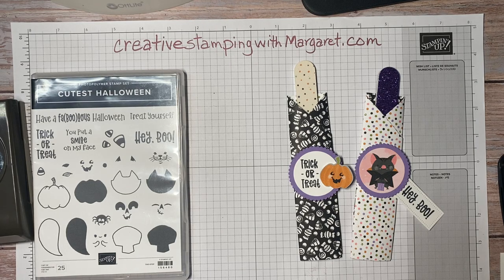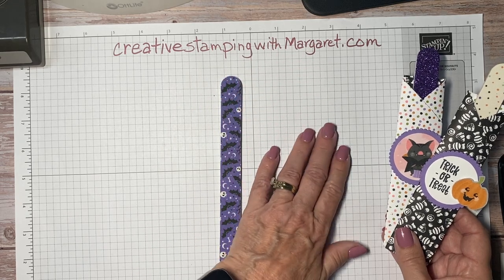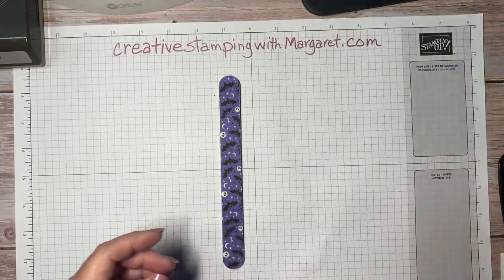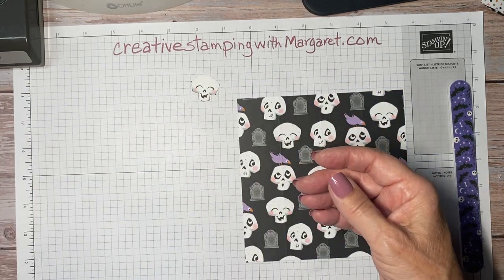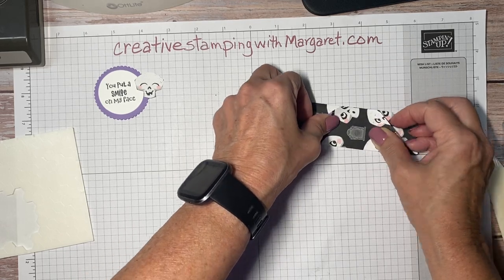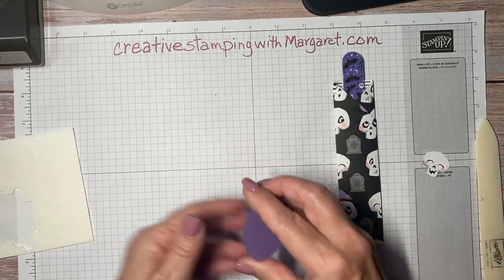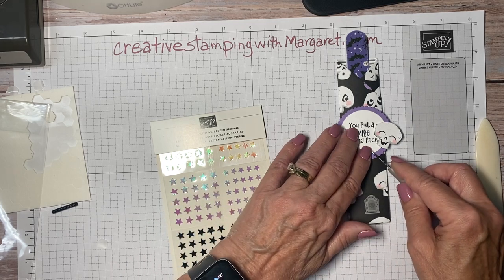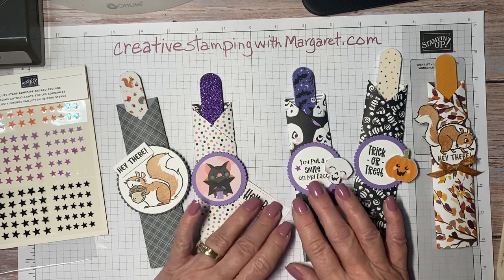Cutest Halloween Themed Fingernail File Holders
Creating Halloween themed fingernail file holders using the Cutest Halloween Bundle & Cute Halloween Designer Series Paper from Stampin’ Up.